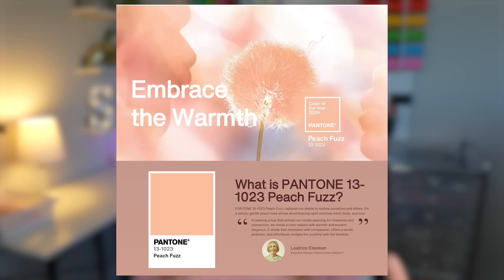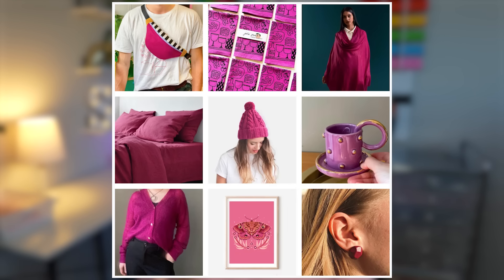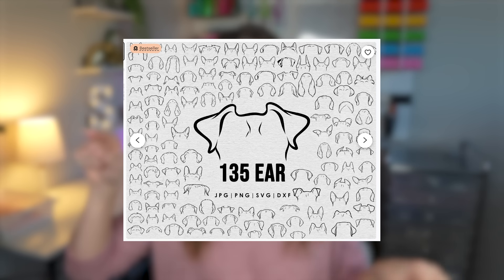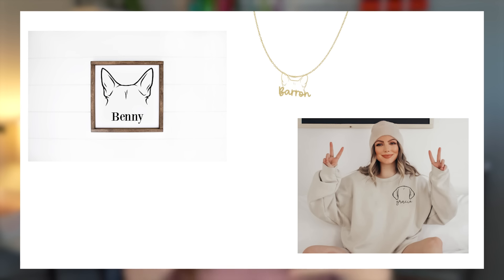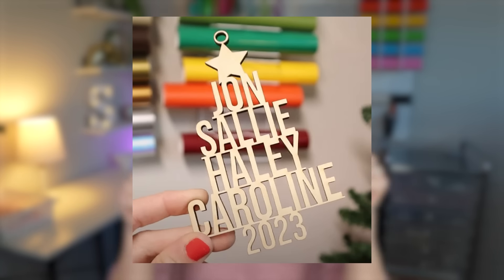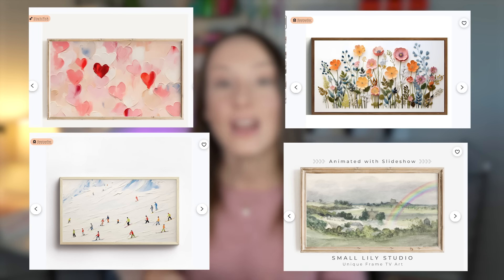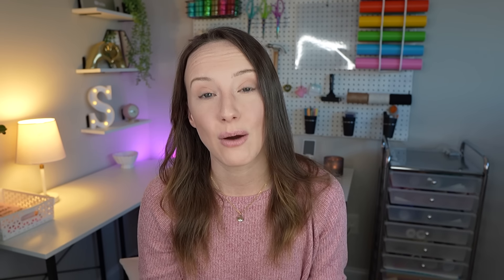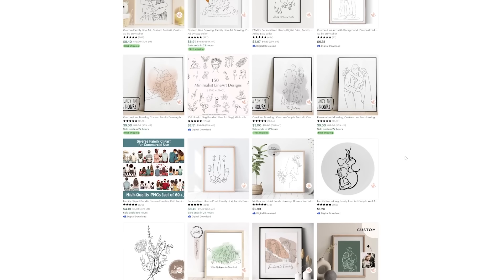What To Sell On Etsy In 2024 (realistic) | Trends that GUARANTEE Shop Sales!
All the glory to God, always ✝️

* The lasers I have are from Thunder Laser USA!